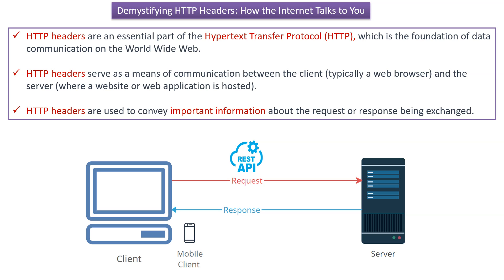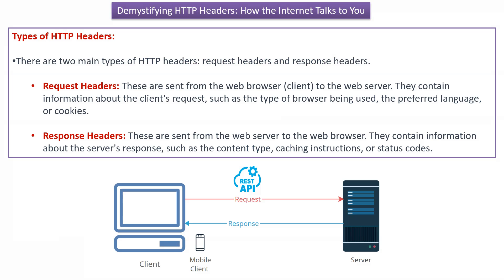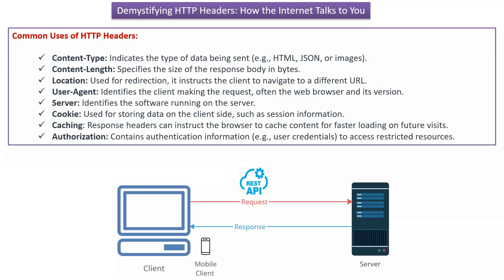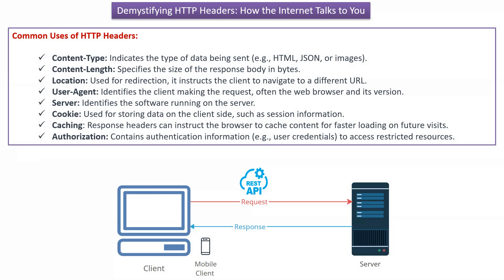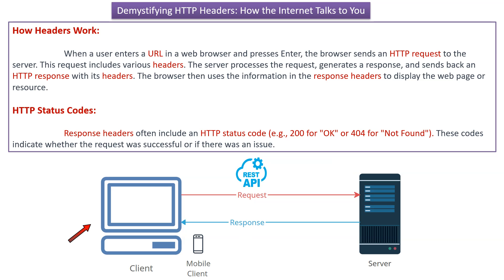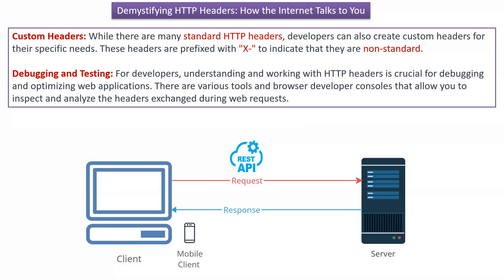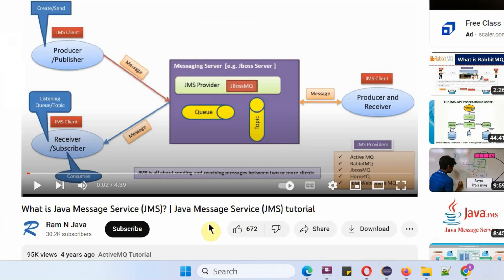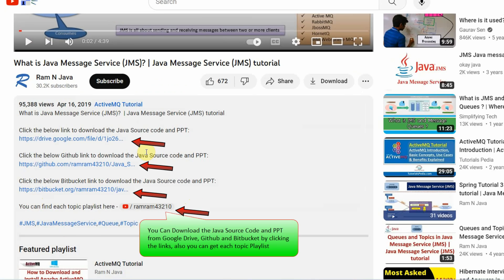HTTP Headers Explained Without the Confusing Jargon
Learn all about HTTP headers without the technical jargon in this easy-to-understand tutorial. From understanding what HTTP headers are to diving into specifics like user agent headers and content type headers, this video will simplify everything you need to know about HTTP headers. Perfect for beginners and those looking to enhance their knowledge of web development!

**HTTP Headers Made Easy Without the Technical Jargon** 🚀

Ever wondered what **HTTP Headers** are when you hear developers talk about them? Don’t worry—you’re not alone! In this video, we’ll break down **HTTP Headers** in the **simplest way possible**, with zero technical jargon, so even beginners can understand.

By the end of this tutorial, you’ll learn:
✅ What HTTP Headers are and how they work in web communication
✅ The difference between **request headers** and **response headers**
✅ Common headers like **Content-Type, Authorization, and User-Agent** explained simply
✅ Why headers are important for **APIs, caching, and security**
✅ Easy-to-remember examples so the concept sticks!

This guide is perfect for **students, beginner programmers, and tech enthusiasts** who want to understand the web step by step.